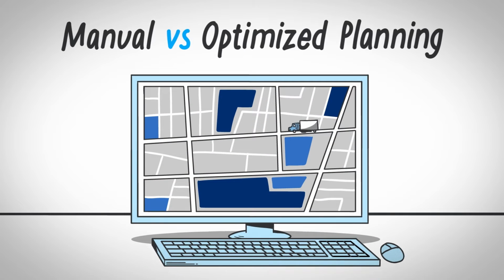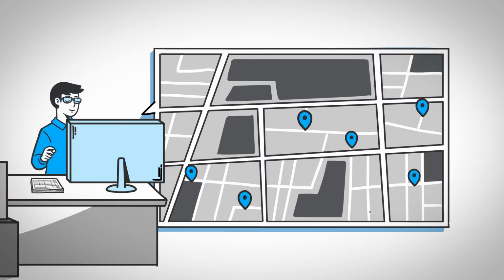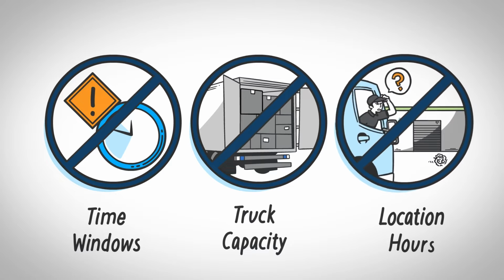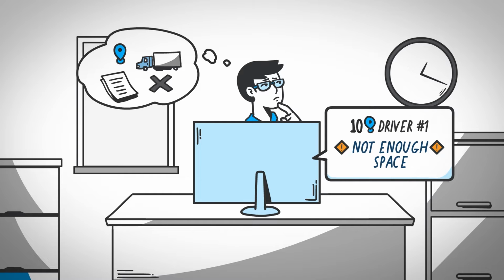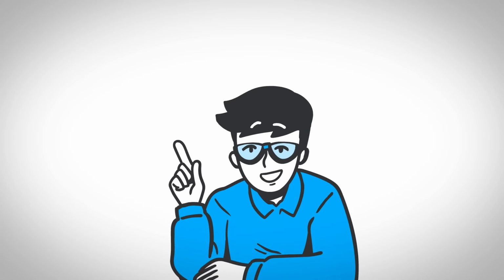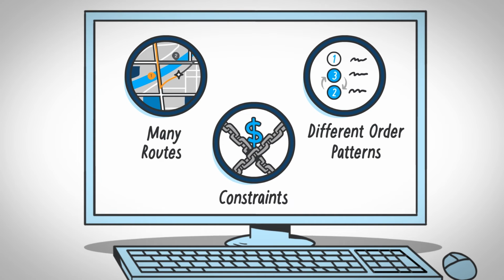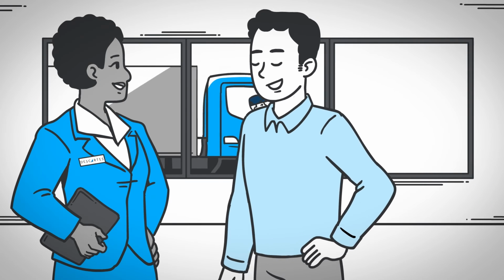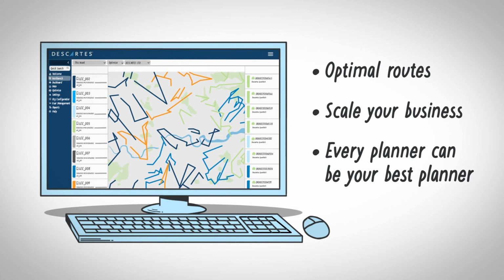Route Planning Technology Evolution: From Basic Software to Optimized Solutions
In this video, we explore the evolution of route planning tools, from basic software to advanced optimized planning solutions. We discuss the limitations of traditional planning tools and how advanced systems can significantly enhance efficiency and service quality.

What You'll Learn:
- Limitations of Basic Route Planning Software: Uncover the challenges of using basic software for route planning, including its inability to handle complex needs like lowering costs, improving service, and supporting business growth.
- Constraints and Manual Effort: Understand how basic tools often come with limitations and lack features to consider important factors like time windows, capacity, and location hours. See how much time and effort goes into manually creating routes with these basic tools.
- Advanced Optimized Planning: Discover the benefits of optimized planning solutions. These systems can manage multiple routes and assets, adapt to changing order patterns, and incorporate various constraints to deliver efficient “real-world” plans that meet customer demand.
- Enhanced Productivity and Service: Learn how advanced planning tools not only make route planners more efficient, which improves overall productivity and customer service, but they also allow for later cut-off times, quicker adjustments, to off orders, and better results.
- Descartes' Next-Generation Software: Get to know about Descartes' innovative route planning software that tackles a wide range of last-mile delivery challenges by determining the optimal routes and sequences, leading to improved service and savings.

By watching this video, you'll gain insights into how transitioning to advanced route planning solutions can transform your logistics operations, making them more efficient and customer oriented.